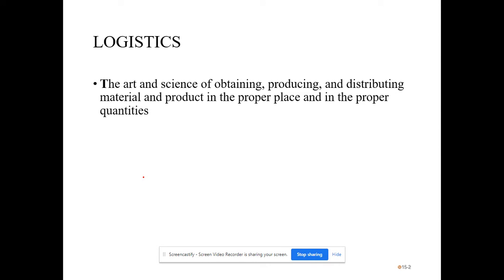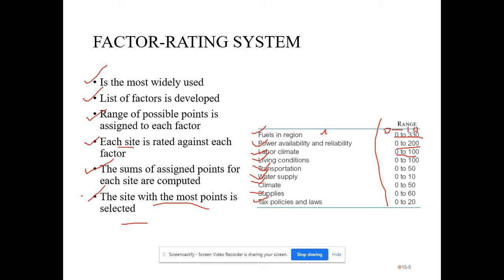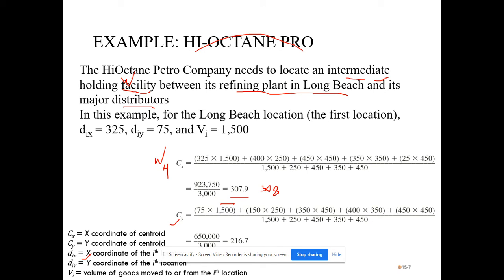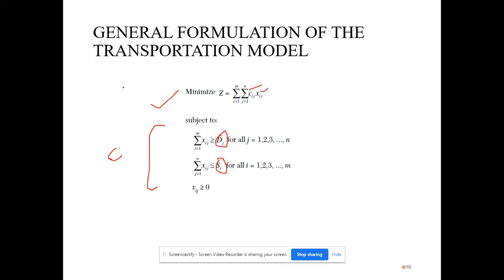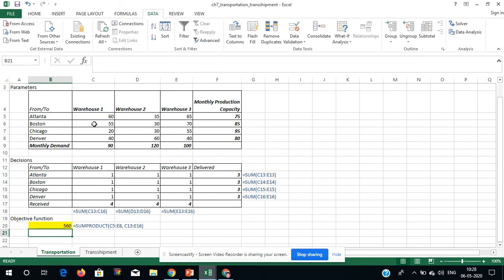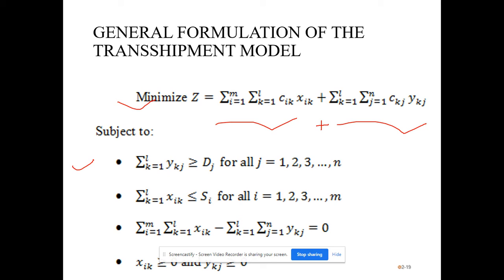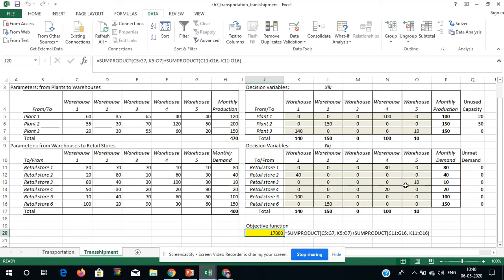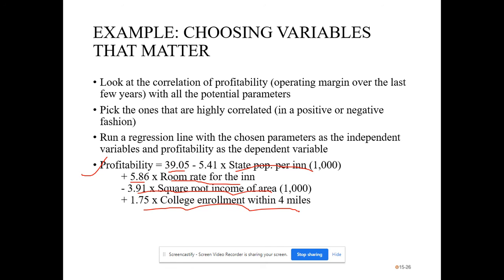Logistics and Shipment Model Analytics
Logistics and Shipment Models Analytics
For
Operations and Supply Chain Analytics
in
Business Analytics